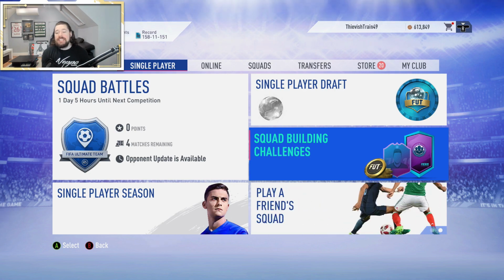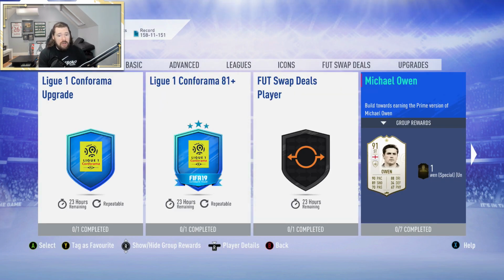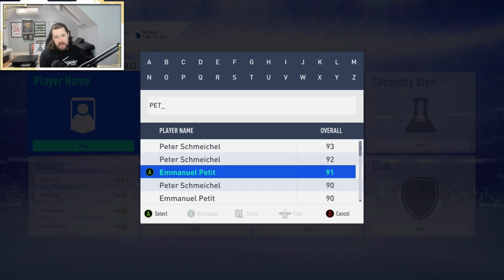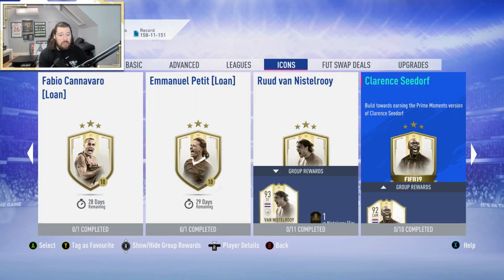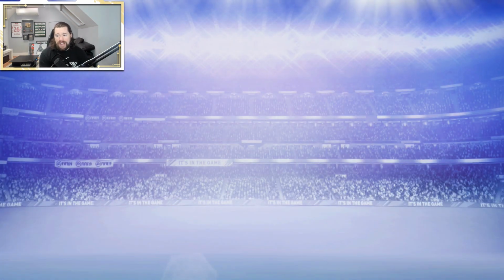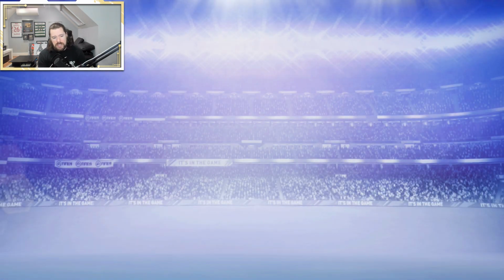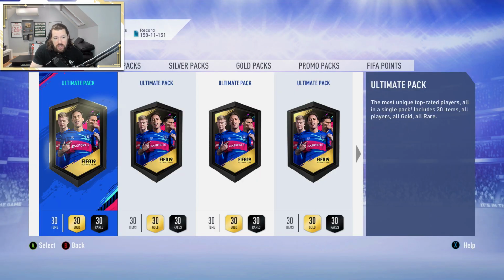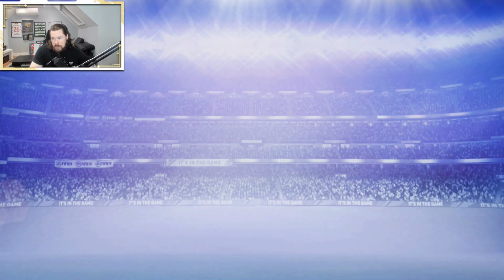91 CDM PRIME MOMENTS PETIT ICON SBC! - FIFA 19 Ultimate Team